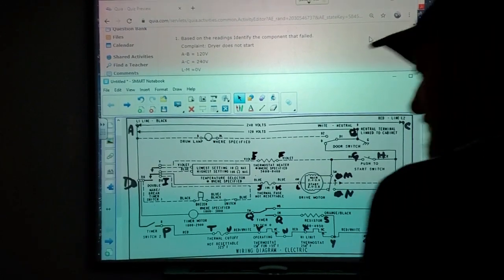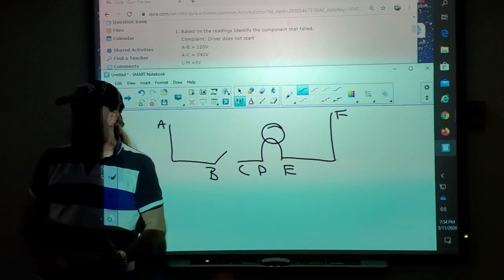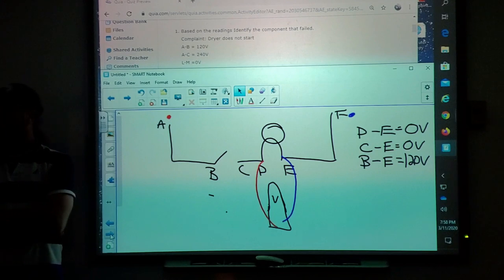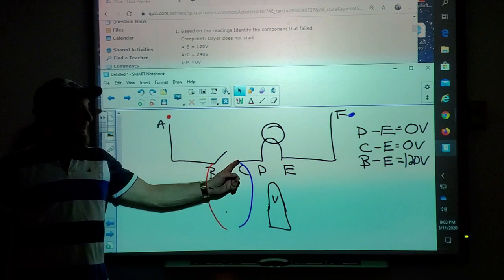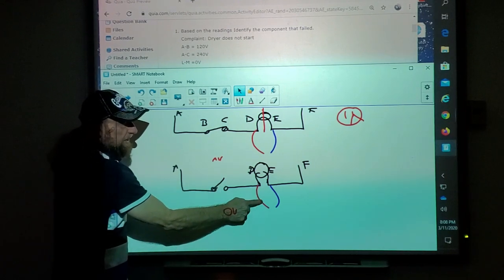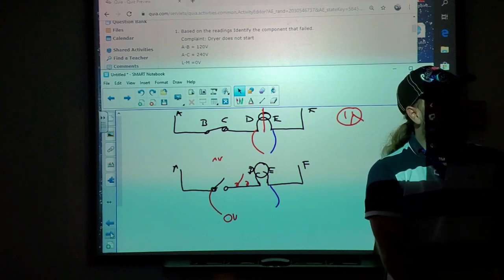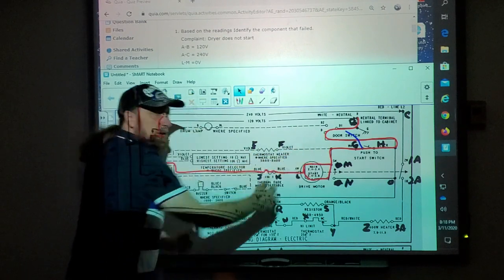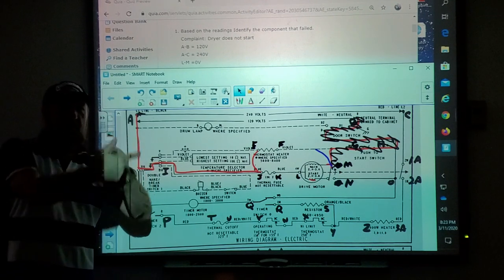whirlpool dryer pt 1 3 10 2020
Part 1 of dryer troubleshooting, Part 2 will be at 7 PM eastern tonight 3/16/2020